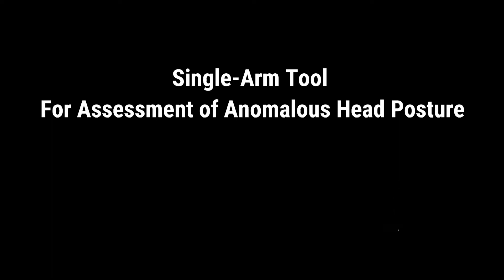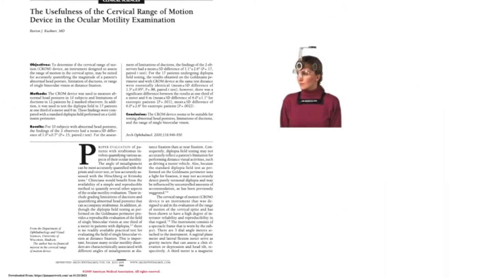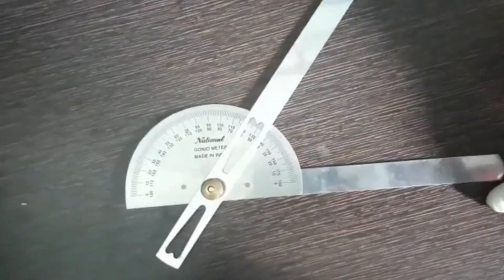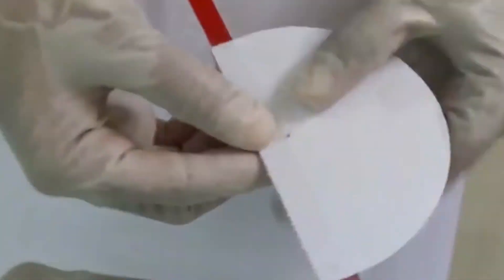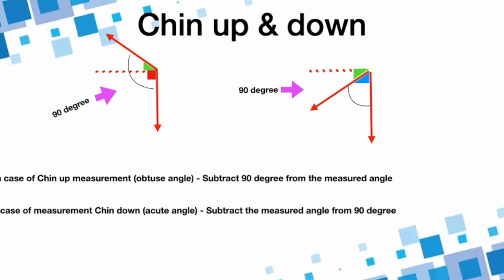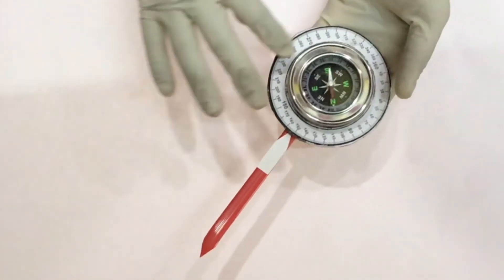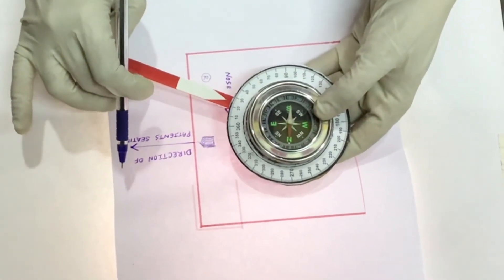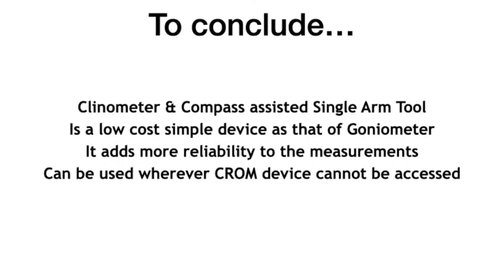Single arm tool for assessment of anomalous head posture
Allapitchai Fathima, Ravindran Meenakshi
Department of Paediatric Ophthalmology, Aravind Eye Hospital,
Tirunelveli, Tamil Nadu, India
Correspondence to: Dr. Allapitchai Fathima, Medical Officer,
Background: Anomalous head posture (AHP) measurement
is crucial in the management of nystagmus and incomitant
strabismus and also during follow-up assessments. The types of
AHP include chin posture, head tilt, and face turn. Goniometer
is a low-cost tool widely used to measure head posture. This
has two arms: one reference arm and one measuring arm. The
drawback of this device is that the examiner has to maintain the
reference arm exactly parallel or perpendicular to the floor and
the other arm has to align the AHP. Since not all the examiners
are comfortable in aligning both the arms simultaneously, the
measurements obtained by a goniometer end up being less
accurate. A device named cervical range of motion (CROM)
is more reliable but expensive. There is an iOS application
created for the purpose of head posture assessment, but an
iPhone is expensive. Purpose: To demonstrate a low-cost,
innovative, reliable single-arm tool (SAT) for assessment of
AHP. Synopsis: A clinometer is a device that is used to measure
the heights of buildings. In this device, the gravitational force
of the earth determines the reference line. We have modified
a clinometer into a SAT by incorporating a long plastic arm
to it, which is used to measure head tilt and chin up/down
measurements. For the purpose of face-turn measurement,
we modified a compass for direction into another type of SAT
by fitting a yoke dial and a long plastic arm to measure face
turn. Here, the principle is to have the line of direction as a
reference. The direction of the patient’s seating arrangement is
determined and taken as the reference direction. The amount
of the patient’s face turn is measured by finding out the
angle between reference direction and direction of the nose.
Highlights: This video shows the method of making SAT in
a do-it-yourself manner and also demonstrates the method
of measuring AHP. SAT is a reliable and low-cost device.